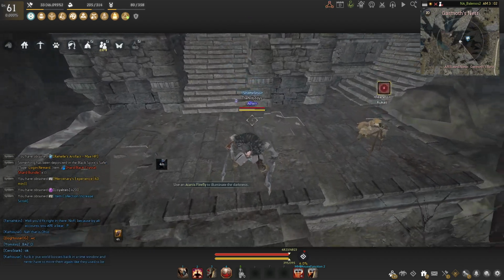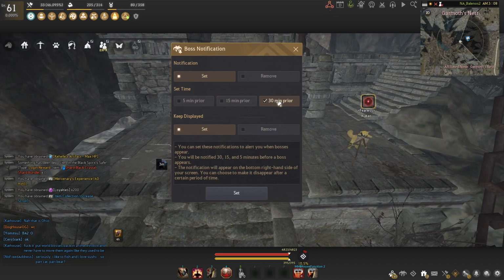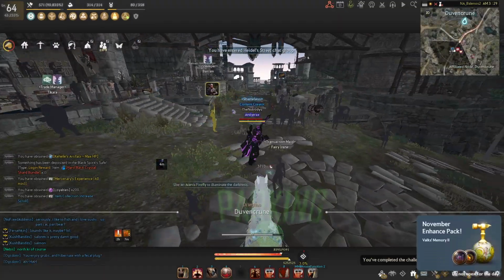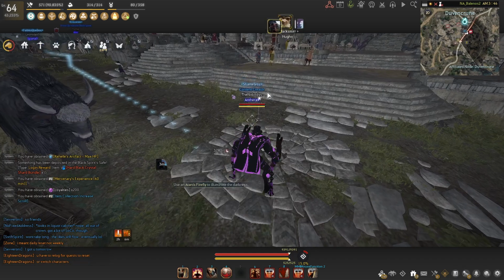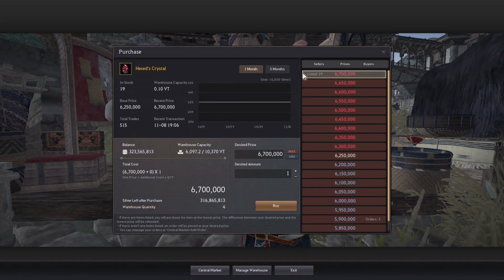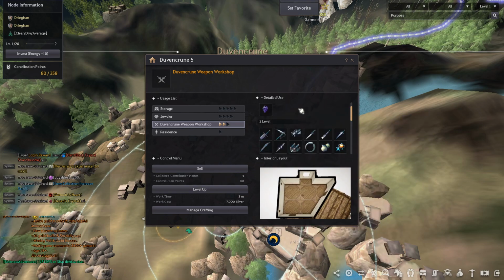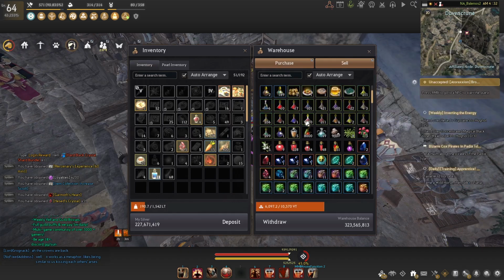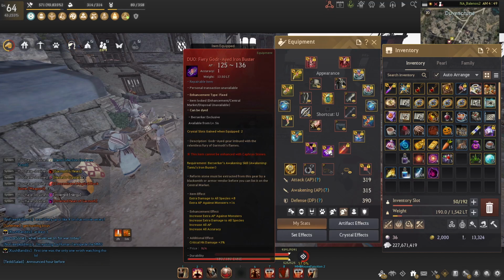Garmoth Heart Complete Guide! | Black Desert Online